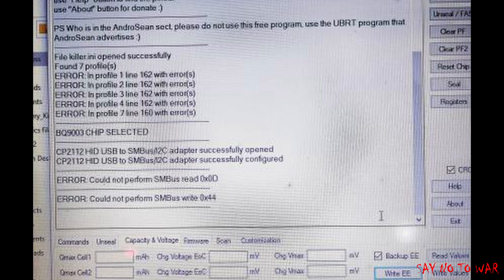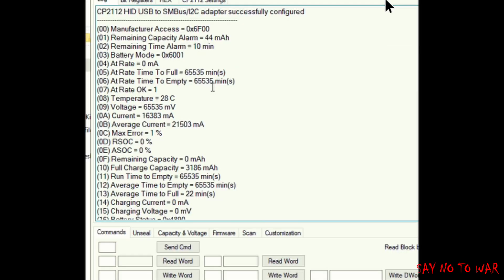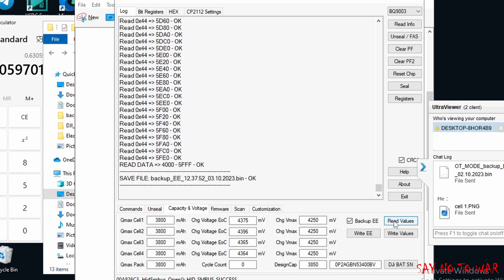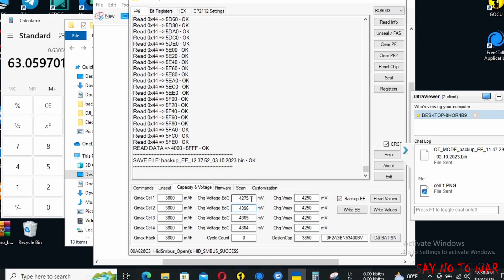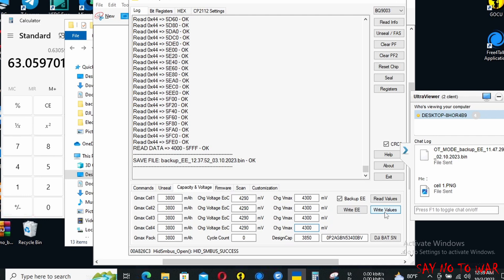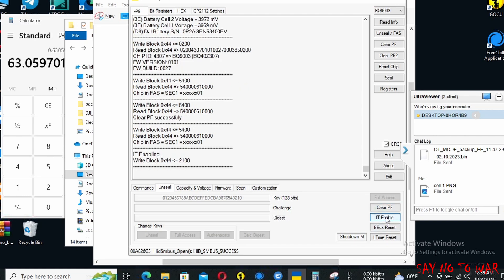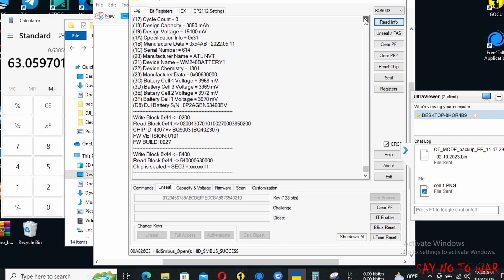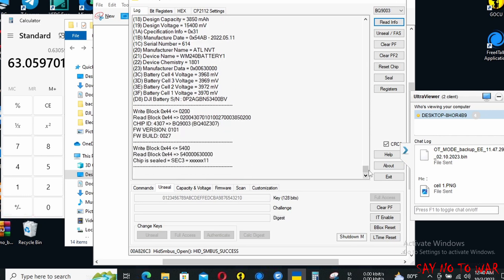How To Fix A Bricked Chip On Your Drone Using The Dji Battery Killer Software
Your support means the world to me! If you appreciate the content I create and would like to contribute to the growth of my channel, you can show your support through donations.

Wrong Flash - Ruined Chip ? There Is A Solution - Using Dji Battery Killer Software

This video is about recovering a bricked bq9003 chip with dji battery killer software. This battery is dji mavic pro 2. We tried to change cell charging voltage and bricked.